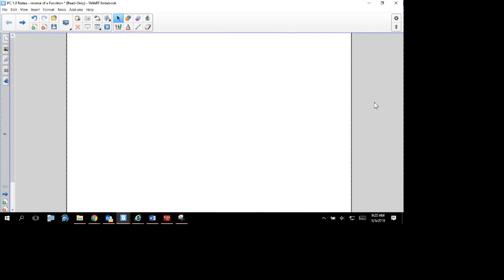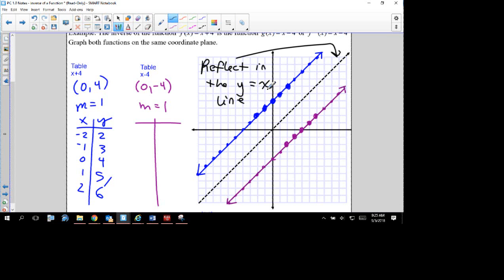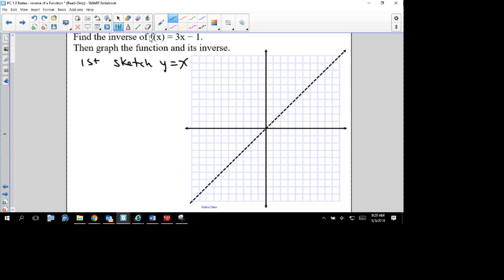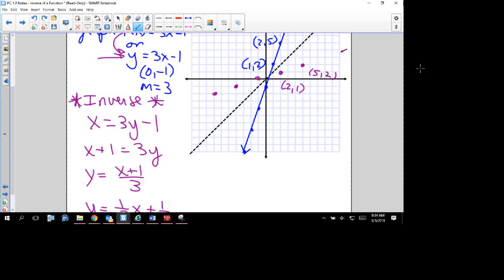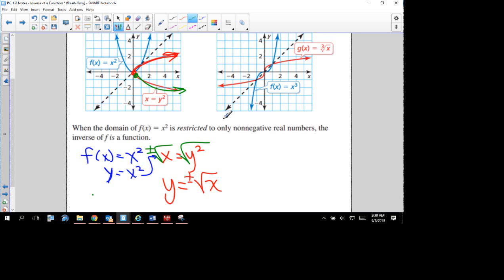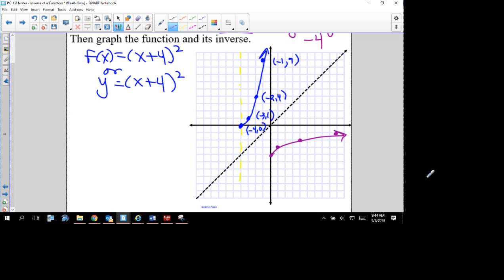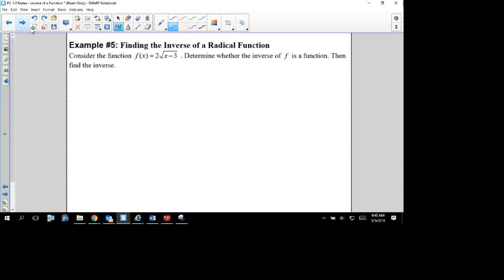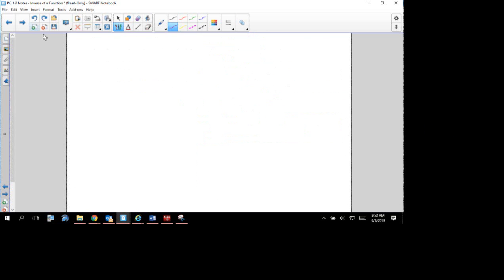PC 1 8 Notes Day 1 Inverse of a function